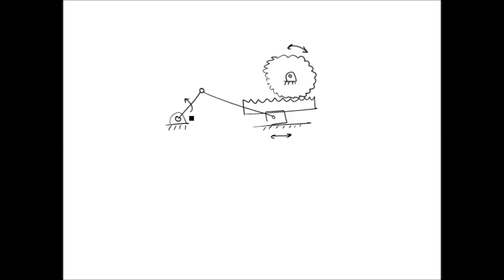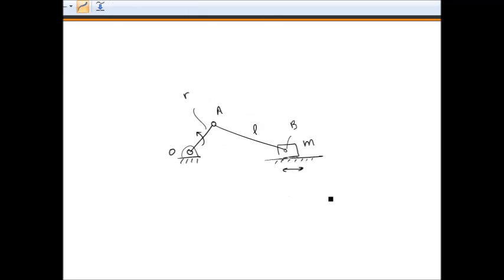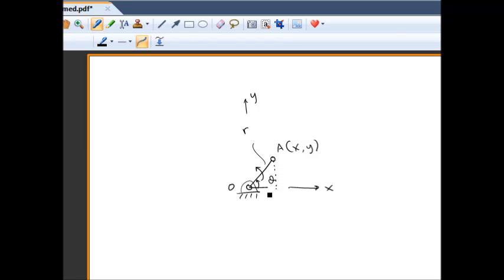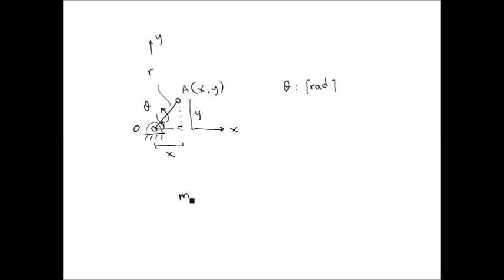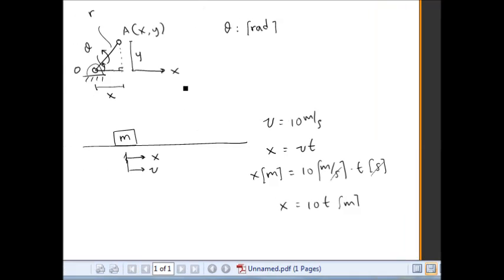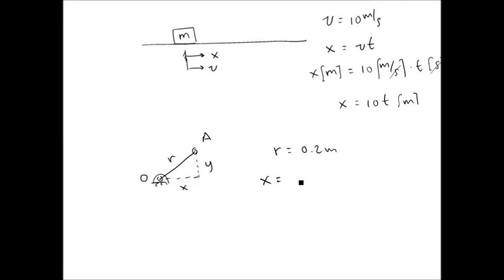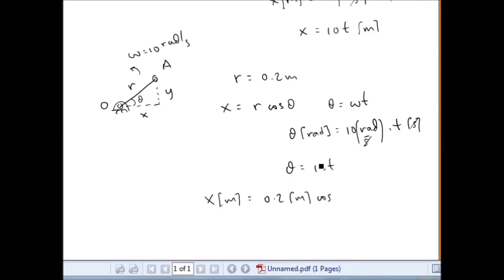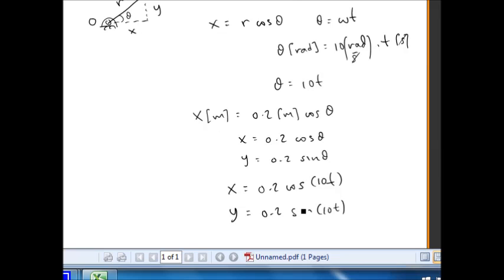ENGI1040 Slider Crank Activity Video 2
Sets up demo exercise for Excel introduction.